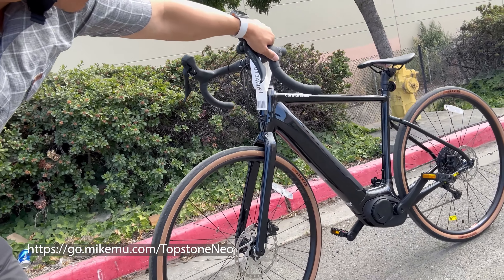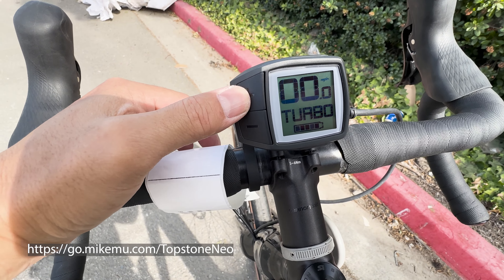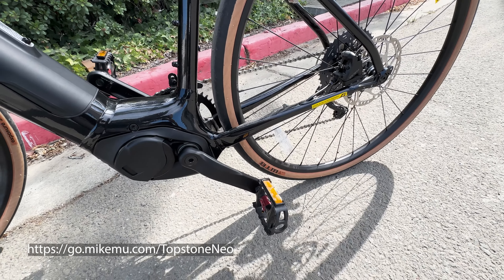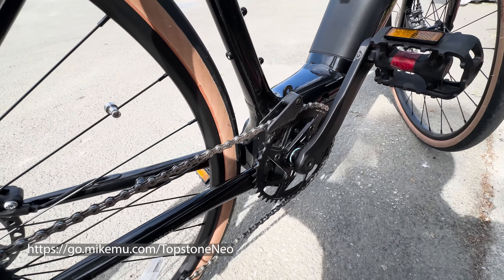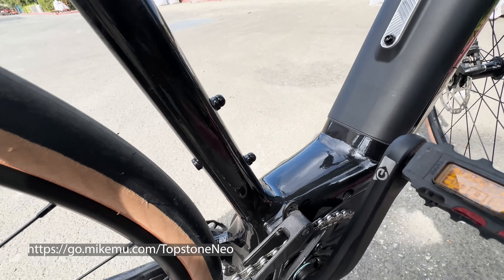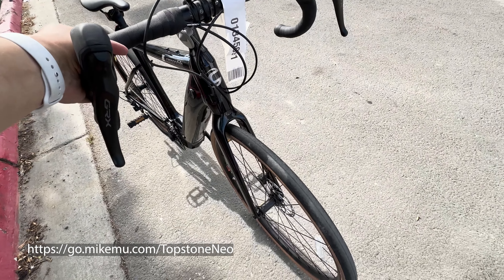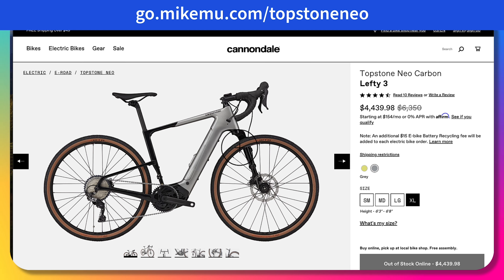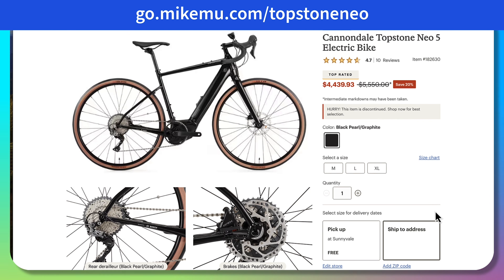Cannondale Topstone Neo 5 Test Ride and Sale Announcement!